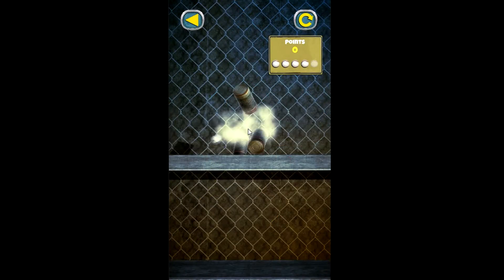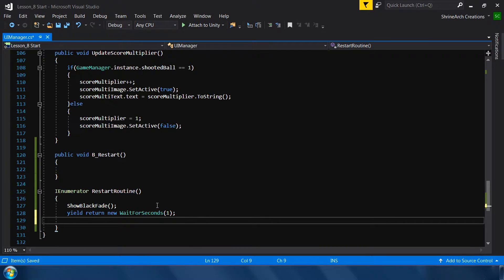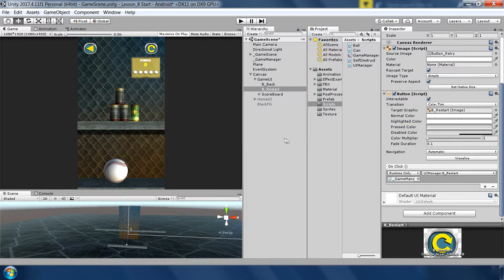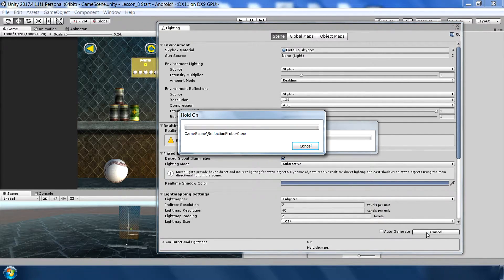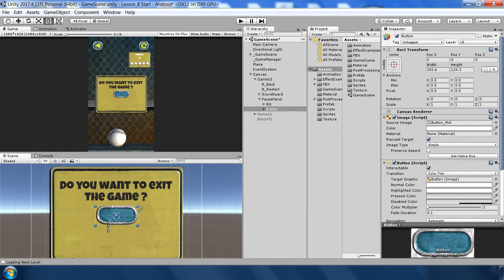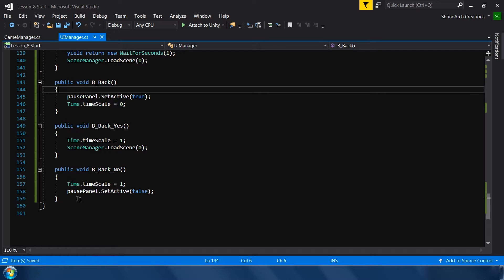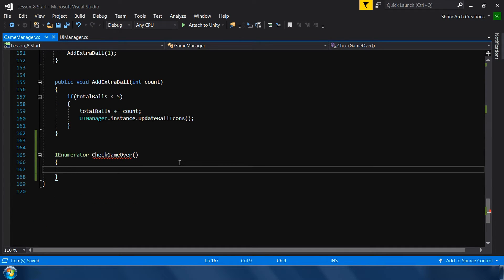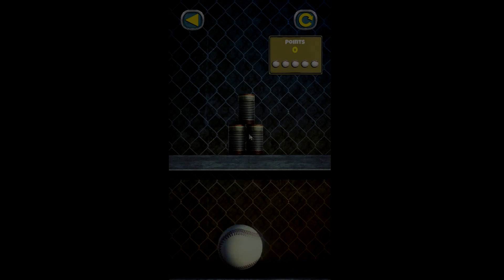Unity Tutorial for beginners - Knock IT Down Part 8 | UI Buttons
Let's add functionality to UI buttons.Integrate pause panel ,game over panel and update light setting of this game.
In this video I will integrate Restart and Back button with pause panel. I will optimize the lighting setting for quick reload. Finally I will add game over panel with its buttons.